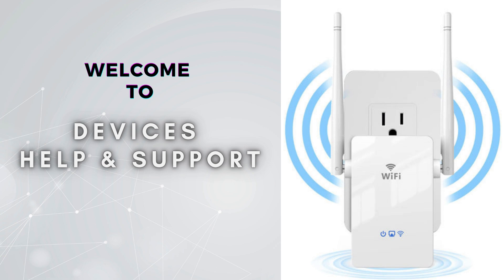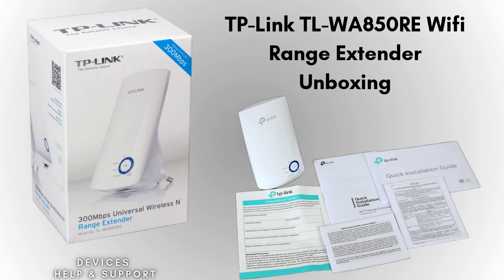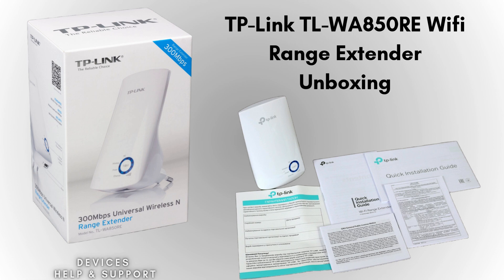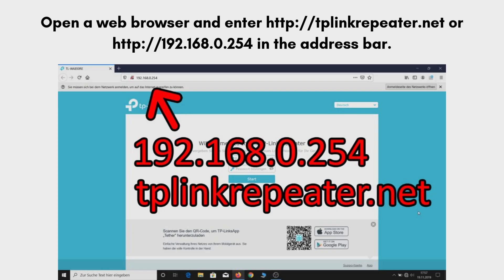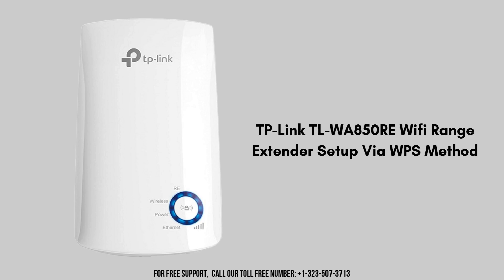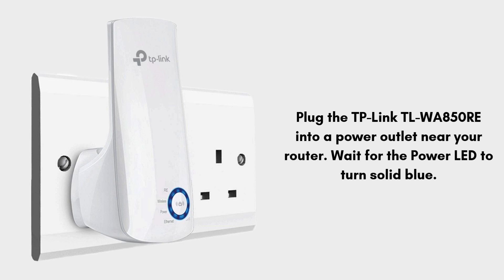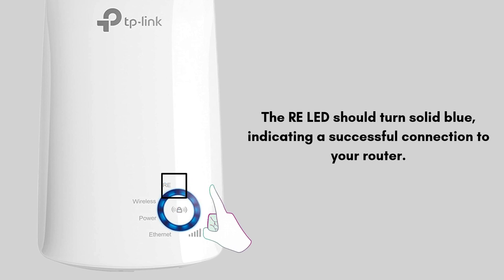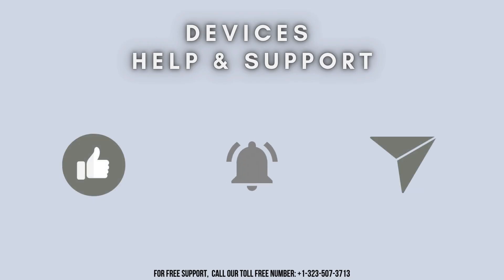Setting up TP Link TL WA850RE Wifi Range Extender | TP Link TL WA850RE installation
Easily configure your TP-Link TL-WA850RE WiFi Range Extender with this simple guide. Extend your network coverage and enjoy fast, reliable internet in just a few steps. Watch now to set it up hassle-free!
00:00 Welcome to devices help and support
00:12 TP-Link TL-WA850RE Wifi Range Extender Setup : intro
00:32 Product unboxing
01:04 complete guide to setup TP-Link TL-WA850RE Wifi Range Extender Manually
02:08 TP-Link TL-WA850RE Wifi Range Extender setup using WPS method
03:09 Helpline